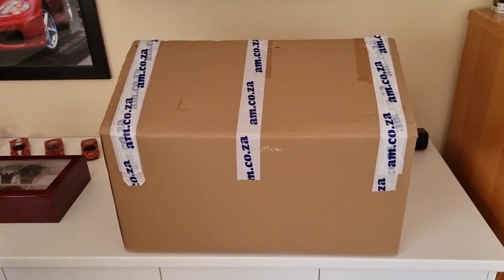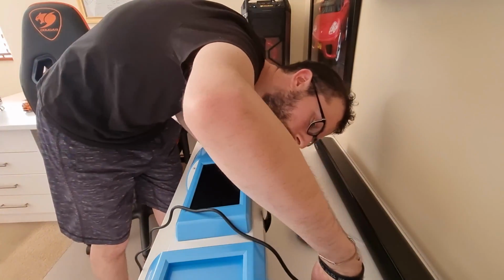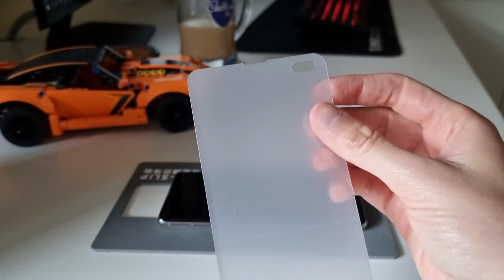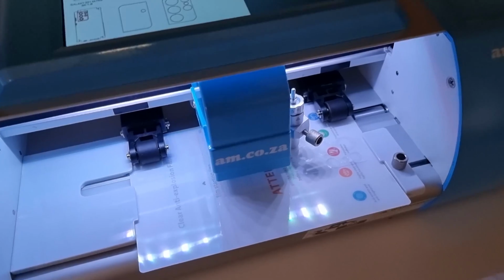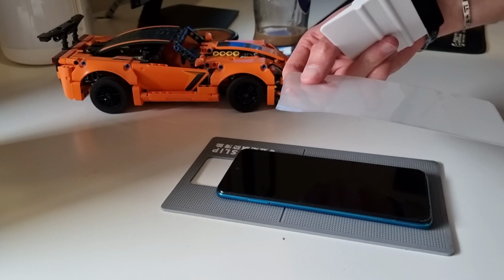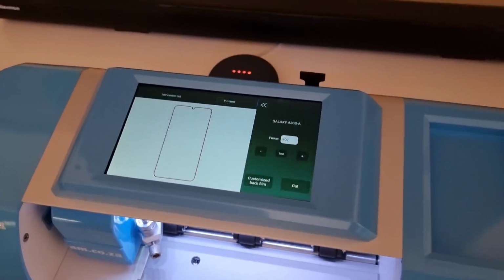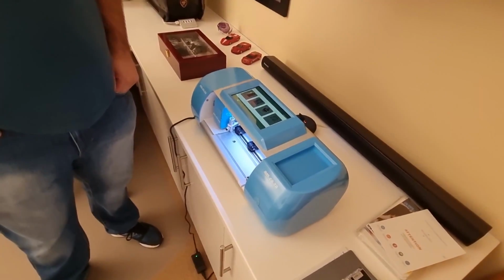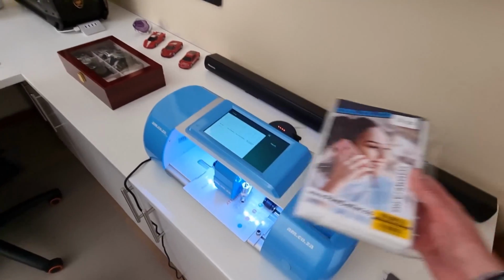Explore Film Cutter Functions, Protection Film Pricing & Business Opportunities by the Cape Town Guy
In this day and age, the rate at which mobile devices are upgraded is unbelievable. In spite of the effect of the Coronavirus and how it slowed down the economy, mobile devices were still sold and shipped so rapidly. All that consumers are normally interested in are the new versions of mobile devices that are introduced to the market from time to time. However, this is not always delightful news for cellphone accessory distributors like cellphone repair stores, especially when there is a high demand for protective films in a short space of time. This becomes a big problem when the screen protectors are sold out.
Based on these circumstances, screen protective cutting machines were created to keep up with the demand of the market.
This technology is also referred to as a "right on time" production as it carves out a screen protective film in a matter of 20 seconds, saving you a lot of time and money and also reducing production wastage.
The new DIY screen protective film cutter from AM is specially designed to let you cut protective, privacy and principal screen protectors easily and quickly for your portable devices using Wifi connection.
This machine has the ability to cut various screen protective films such as clear, matte, blue screen, privacy and principal screen protective films also sold at AM.CO.ZA.
This package boasts:
[ ] A V-Auto film cutting machine,
[ ] An anti-slip pad,
[ ] A squeegee,
[ ] A pen,
[ ] A Set of blades,
[ ] An instructional manual,
[ ] Power cable
[ ] Cloth to clean device
You can set up this machine yourself. However, if you ever need assistance then a technician can be sent to you.
In today's video the Cape Town Guy gives a review of the V-Auto protective film cutter machine from Advanced Machinery.
to get your hands on the v-auto film cutter machine Prices are subject to change.
Call our sales team on 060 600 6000.
Visit our warehouse in Jet Park or Cape Town.